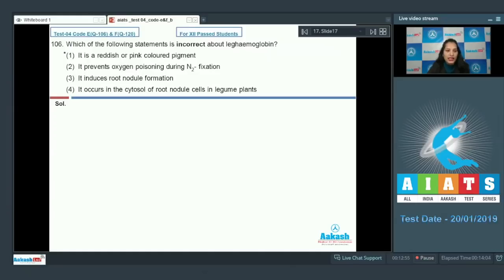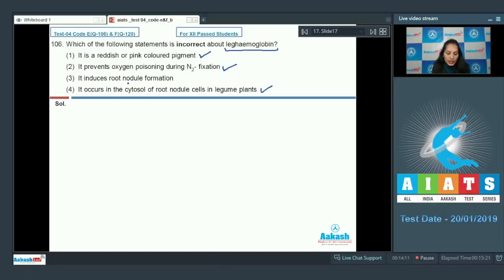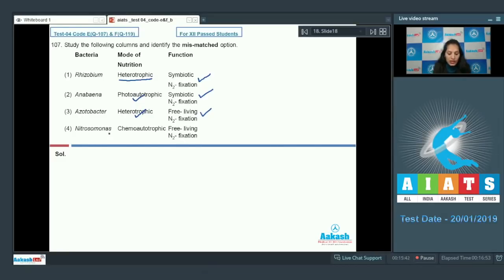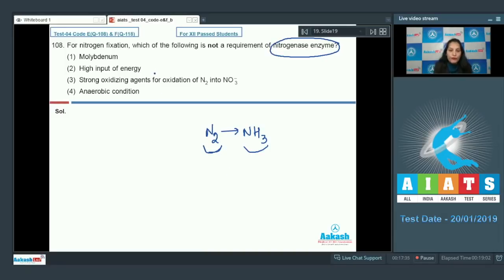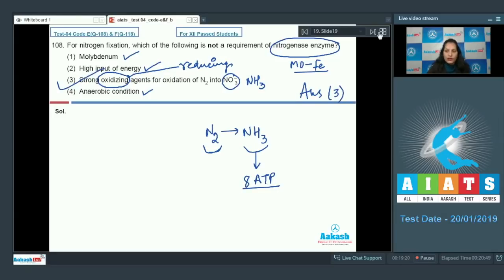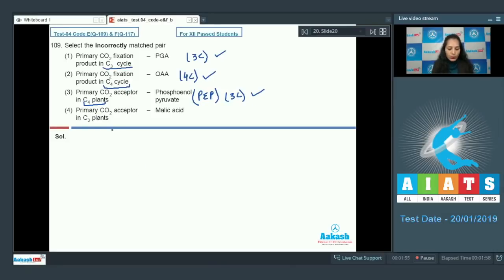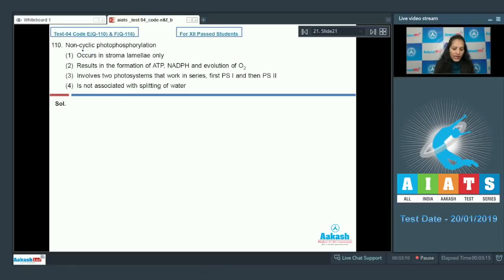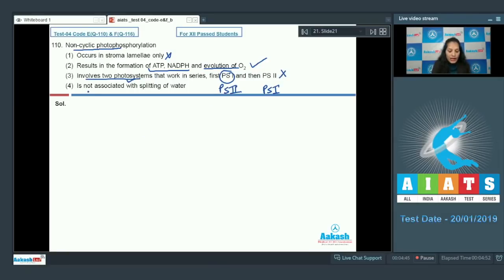AIATS TEST 04 Code E&F For XII Passed Students BOTANY MEDICAL 2019 Q106 to 110